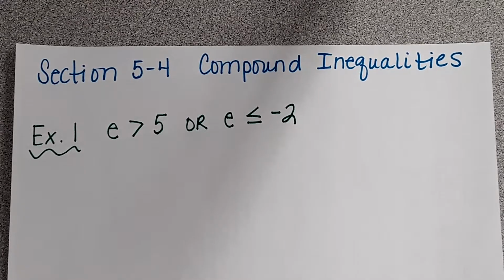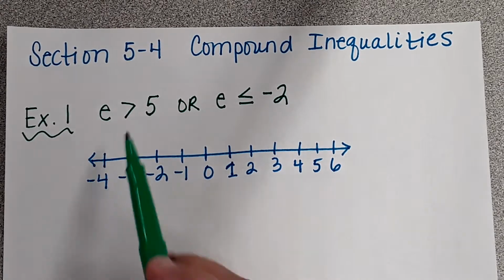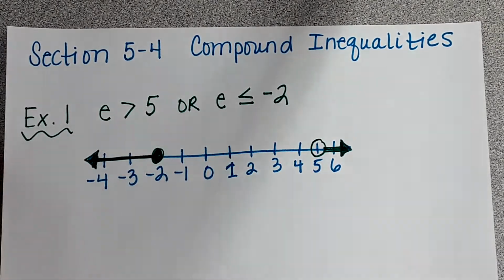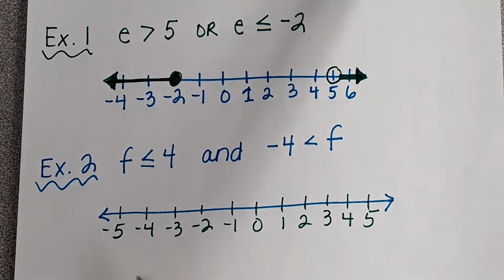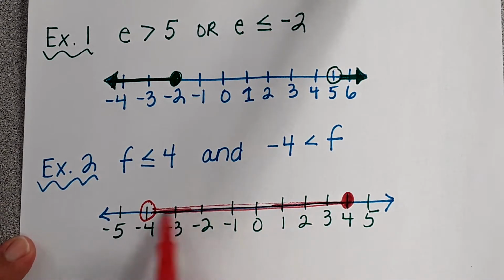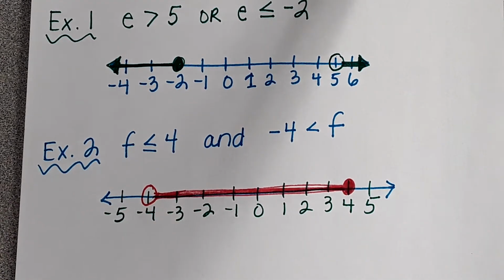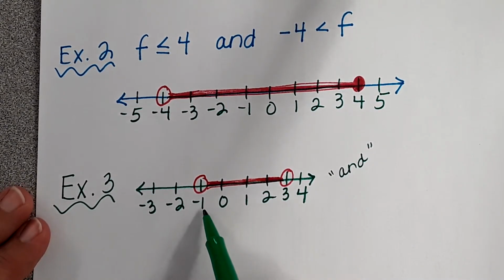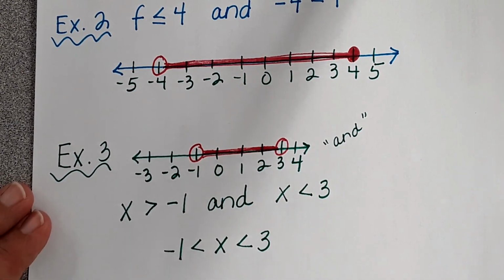Compound Inequalities Part 1